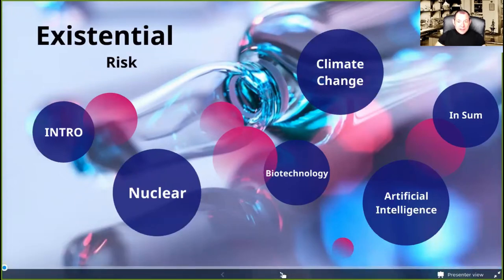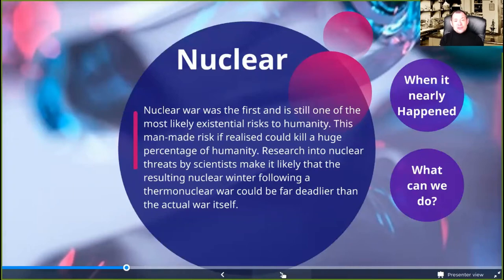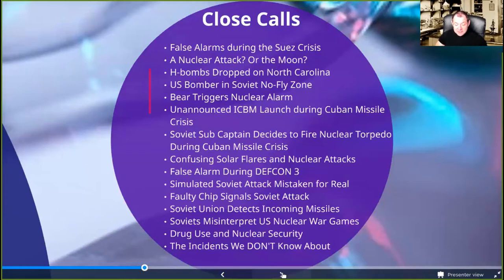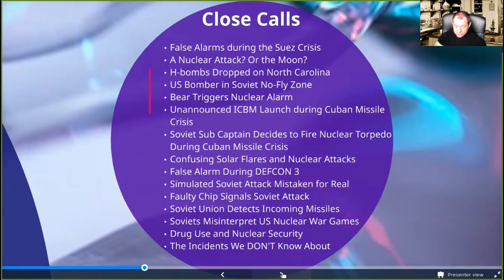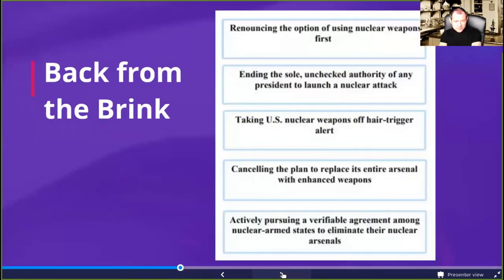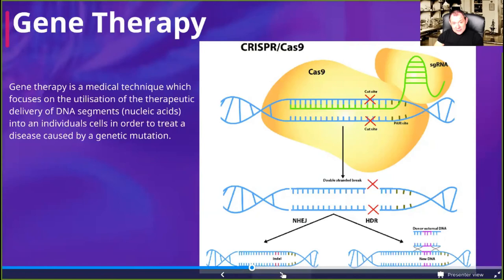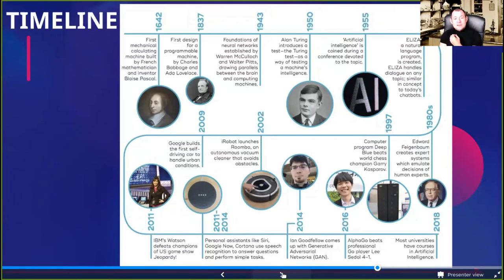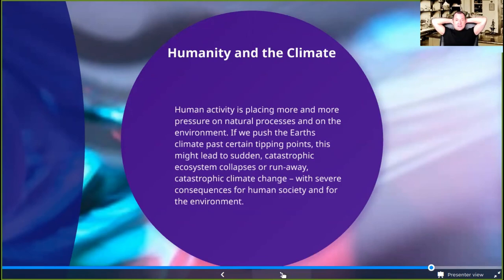Existential Risk. What could destroy the human race?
In this episode of the Science on the Edge podcast, Dr Mark D'Arcy discusses existential risks to humanity. What are the risks to our existence? Are they exaggerated? And what can we do about the very real risks?